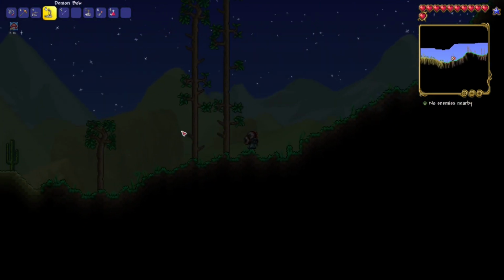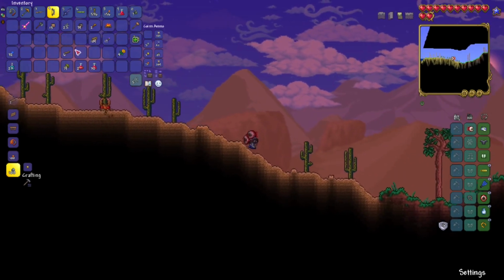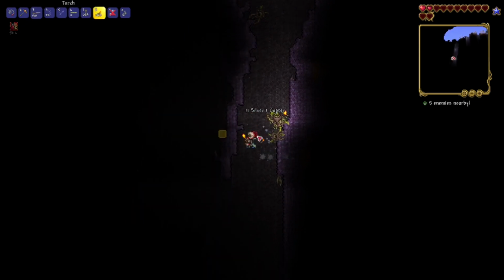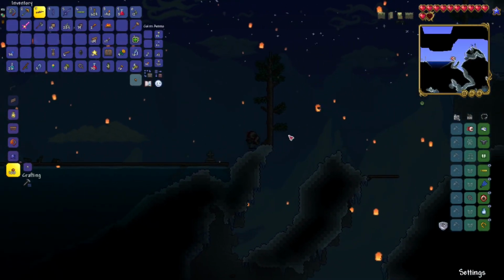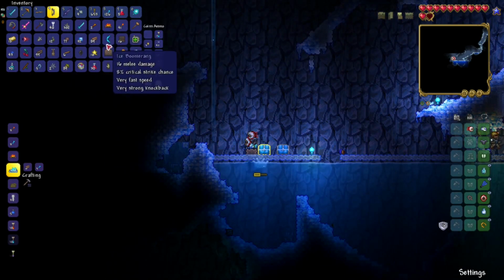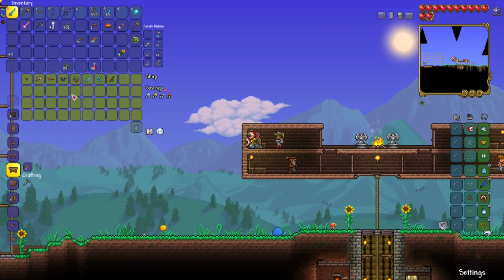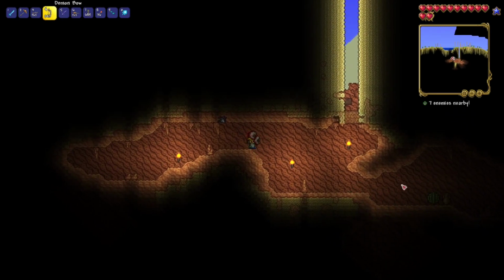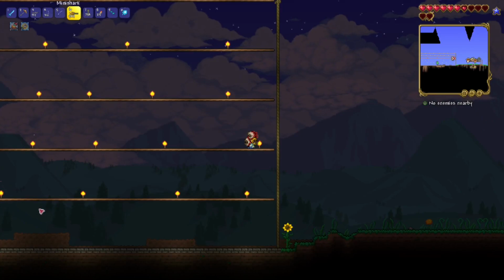Terraria: Expert Mode - Episode 4: Explorin' Time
This is the 4th episode of my  Terraria Expert Mode Series! In this episode, we finish off our exploration of the world's surface, get some sweet items, and gear up for the next boss. Enjoy the video!